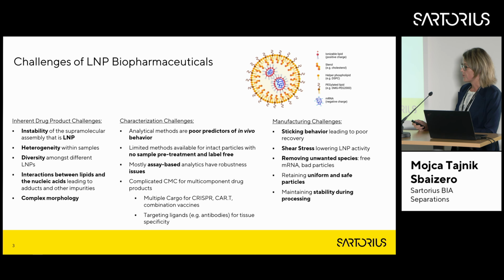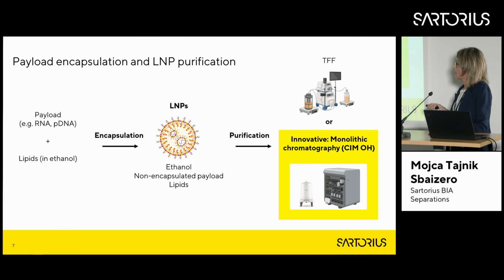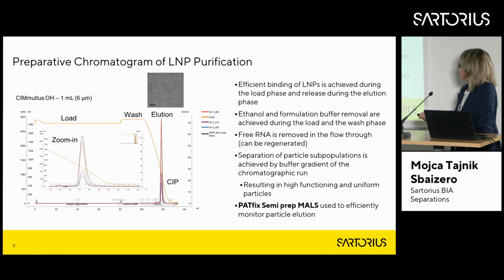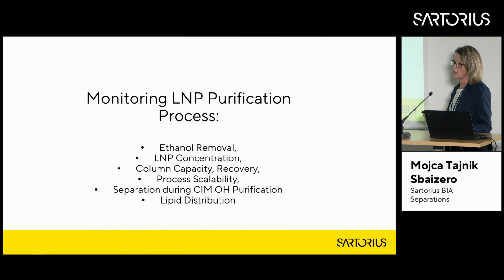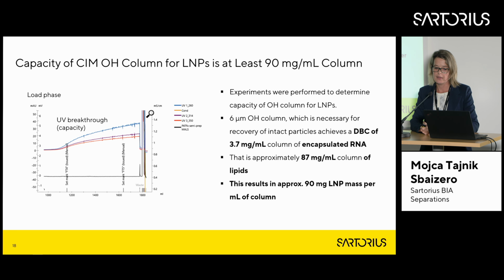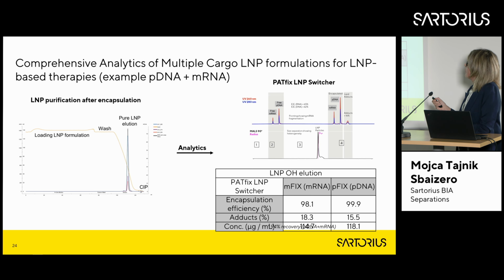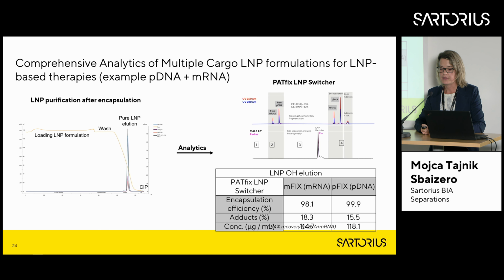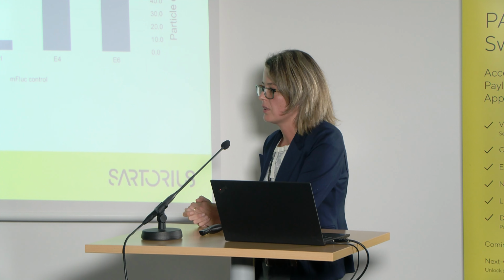Enhanced Purification for Complex Lipid Nanoparticle Formulations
Lipid nanoparticles (LNPs) are pivotal in nucleic acid delivery technologies, advancing therapeutic applications. However, challenges in manufacturing and characterization must be addressed, including ensuring drug product integrity, achieving sufficient recovery during purification while maintaining functionality, and producing a well-purified product. To achieve precise separation and a uniform, functional product, purification using CIM monolithic columns have been developed.

Purification and characterization become increasingly critical as product complexity grows, such as encapsulating multiple payloads or adding targeting moieties to the surface. Innovative analytics, like the PATfix LNP Switcher, play a crucial role in developing efficient processes. Payloads of varying sizes and types are characterized and encapsulated with high efficiency into LNPs with diverse compositions.

On larger scale, monolithic columns can be used for efficient purification of LNPs, as an alternative to standard processes (TFF and dialysis). Mobile phases for purification are optimized for high recovery, stability, and functionality. Compared to standard processes, the novel chromatographic method using CIM monoliths demonstrates superior activity and uniformity due to reduced size distribution and enhanced activity. Integrating monolithic technology at each stage, from RNA production to LNP integrity assessment, ensures consistent product quality and process efficiency, supporting the development of safe and effective LNP-based therapies.

Speaker:
- Mojca Tajnik Sbaizero | Process Development Manager | Sartorius BIA Separations